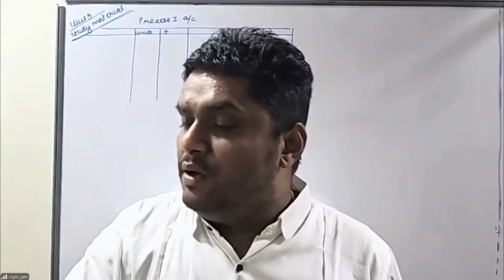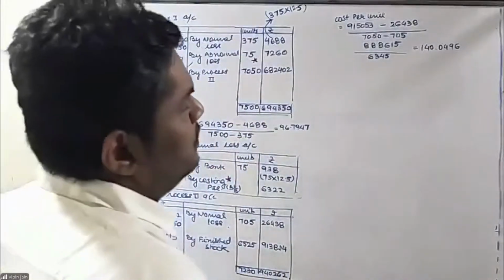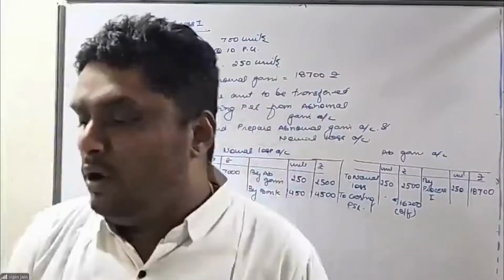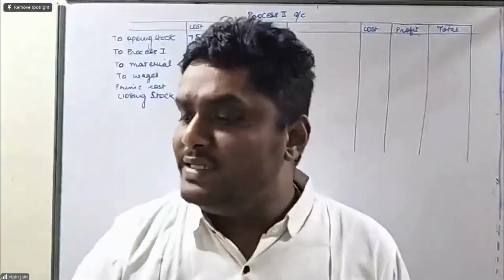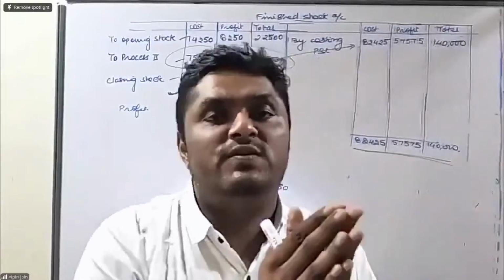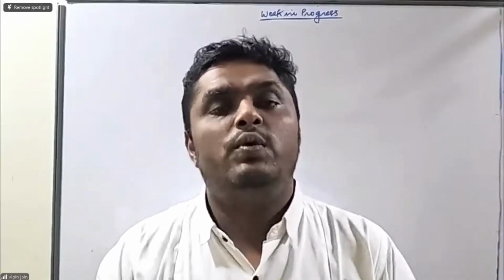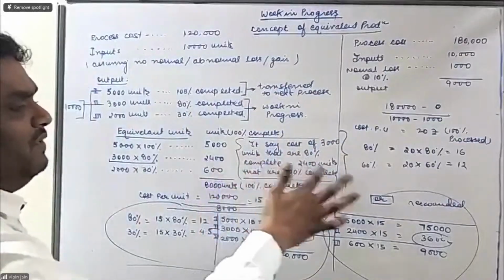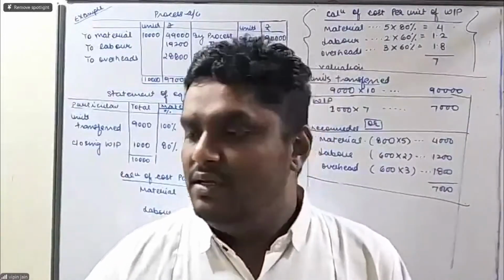Intermediate Paper 4:CMA | Topic: Process & Operation Costing | Session 1 | 12 Nov, 2024